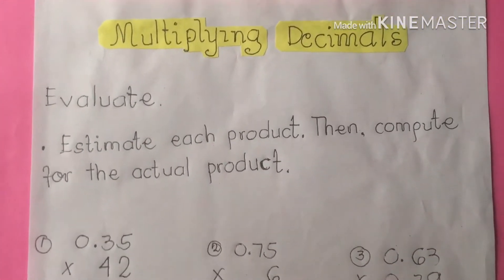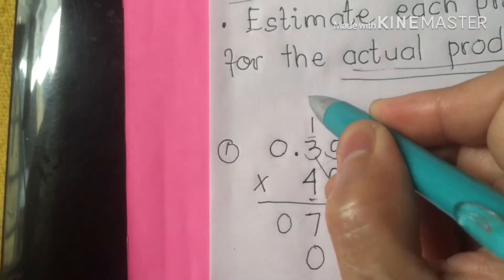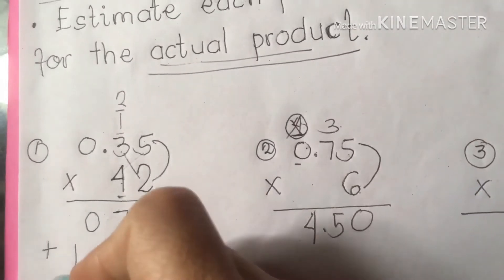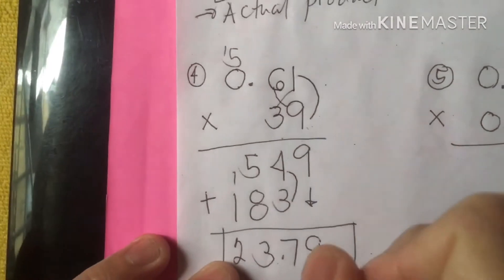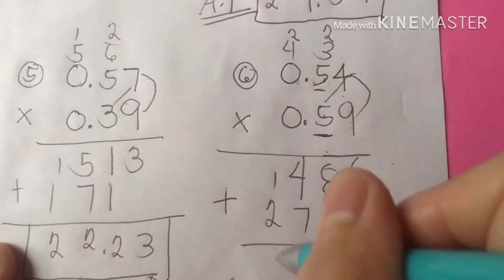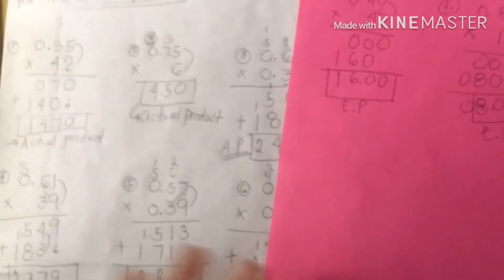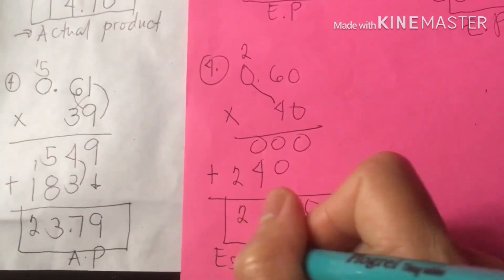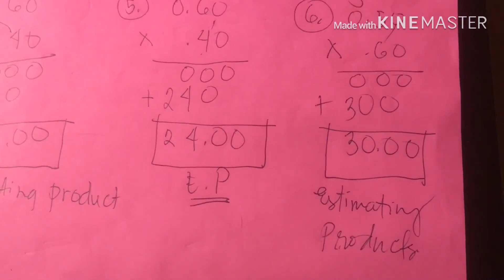2 Ways in Multiplying Decimals ( Actual Product and Estimating Product ). RamzTutorialVlog ✅👀📚✍️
How to multiply Decimals..!